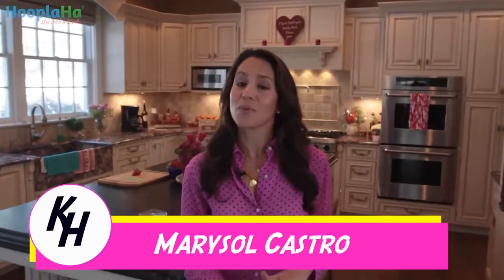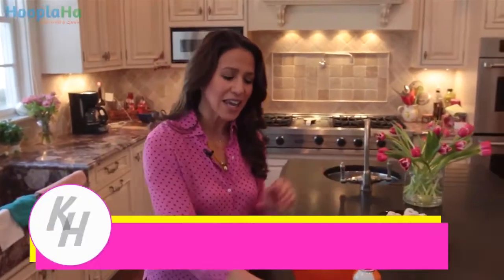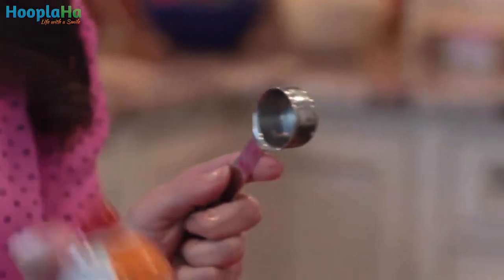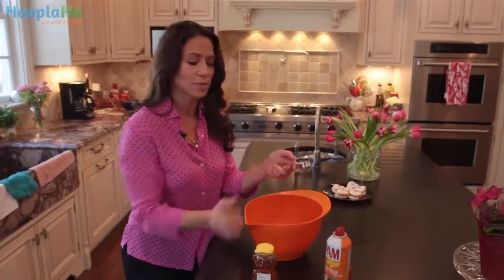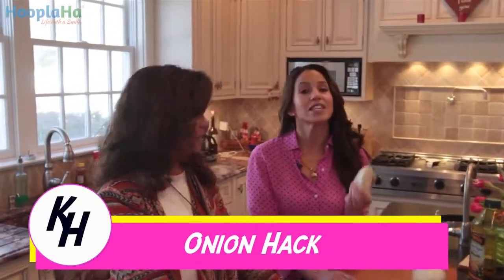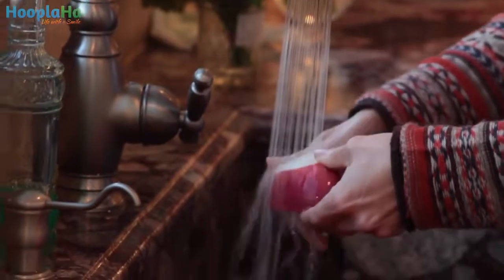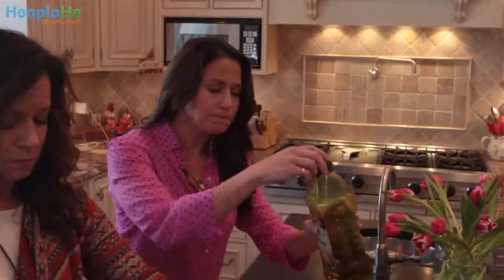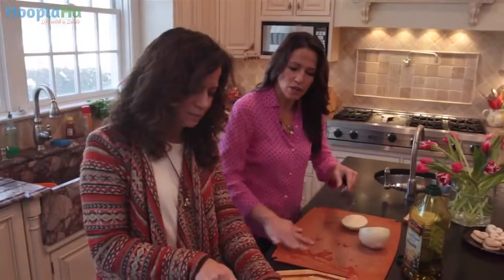Flowing Honey and Tearless Onions - Kitchen Hacks With Marysol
Everyone could use a little help in their daily lives…and watching a good DIY video can always make a difference!  OnlyGood TV videos help make your life easier, more manageable, happy and stress free!

Some kitchen prep work is agonizingly slow and can bring you to tears. Kitchen Hack expert Marysol Castro tackles these issues with creative solutions that will keep your spoonful of honey flowing and those pesky onion slices from making you cry.

Host, Marysol Castro, is a TV News veteran from the Early Show on CBS and Good Morning America!, and now the current voice of the New York Mets and the first Latina public address announcer in all of Major League Baseball.

Welcome to OnlyGood.tv! (Formerly HooplaHa - Only Good News) - It’s a Positivity Movement.

Watch an exclusive collection of stories featuring PETS, FAMILY, WELLNESS, and COMMUNITY, including unique series and Live Specials that shine a spotlight on everyday people, making the world a better place.